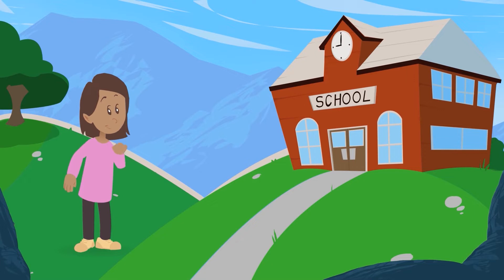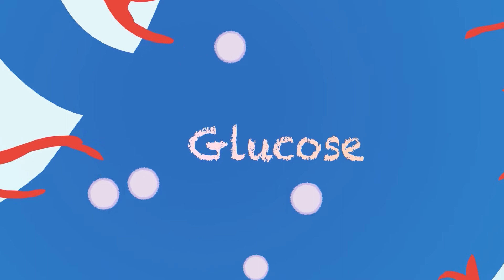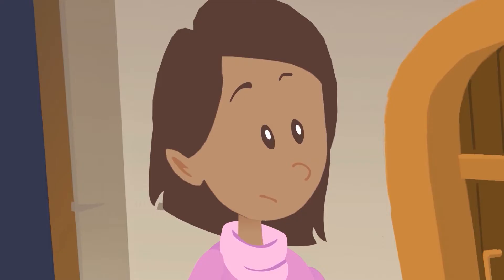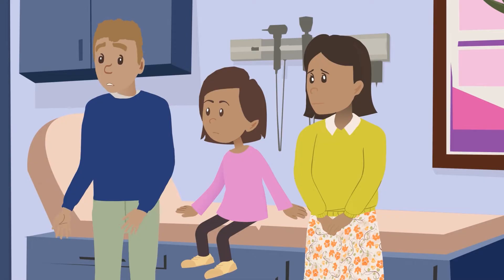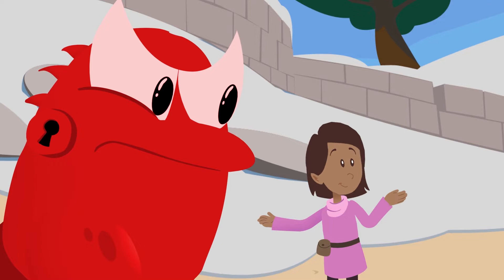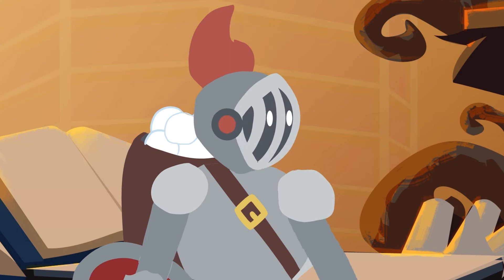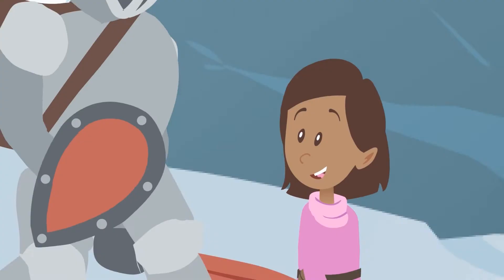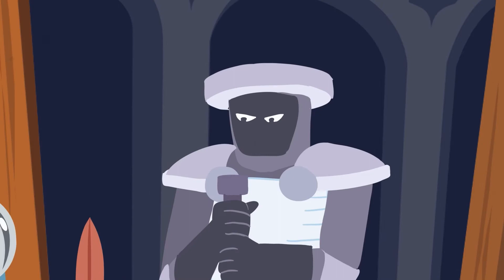Kara and the (Not So) Dire Beastie - Full Animated Series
Kara and the (Not So) Dire Beastie is a free animated series created to educate and empower new onset type 1 diabetes patients and their families. In the 8-episode series, Kara goes on a quest to save the kingdom; during her travels, she learns about the cause and management of type 1 diabetes. This animation was created by Drawn from Valor in partnership with Dr. Angelina Bernier, a pediatric endocrinologist at the University of Florida and will be included in the New Onset Diabetes Educator (NODE) - an interactive ebook designed to help patients and families learn important new knowledge in an engaging environment at their own pace.